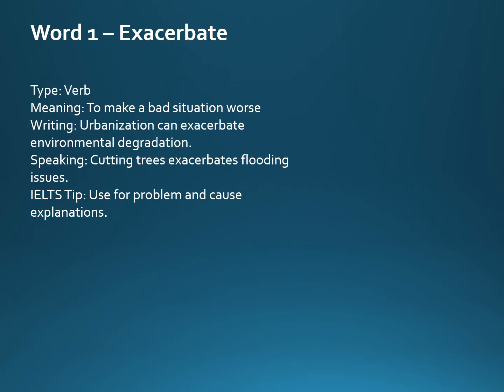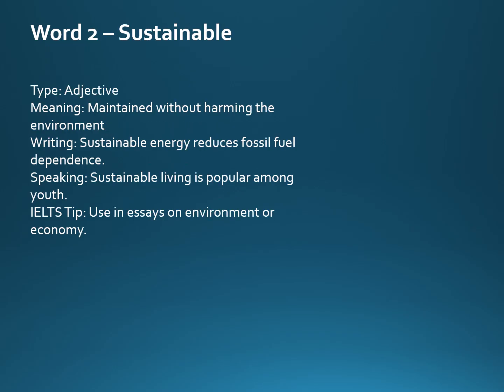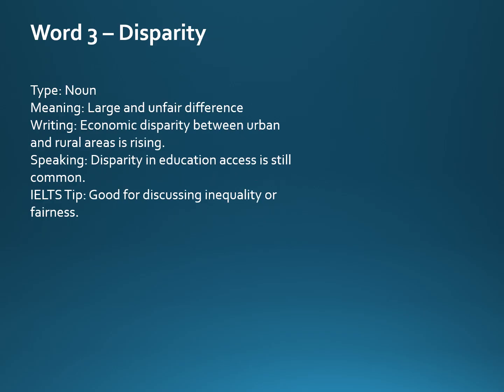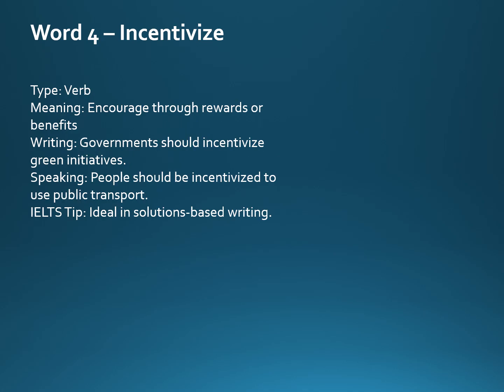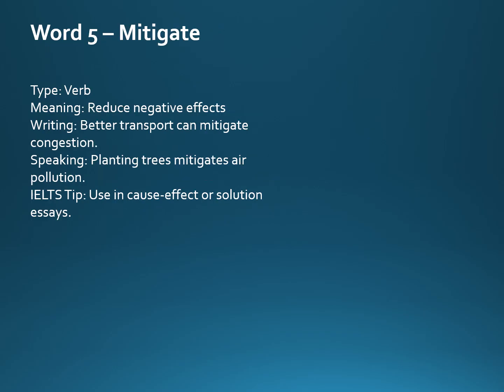IELTS Vocabulary for Band 7 & 8 – Part 1 | Use These Words in Writing & Speaking for a Higher Score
Boost your IELTS score with this Band 7 & 8 vocabulary video!
In Part 1, we cover 5 powerful academic words perfect for both Writing Task 2 and Speaking Part 3 — including exacerbate, sustainable, disparity, incentivize, and mitigate.

🎯 Learn:

What each word means

How to use them in real IELTS sentences

Tips for natural usage to impress examiners

📚 Whether you're preparing for General Training or Academic IELTS, these words will strengthen your arguments and improve fluency.

📌 Presented by: @KMYeahia

🎓 Follow us for daily IELTS & English learning tips:
Instagram | LinkedIn | YouTube Shorts